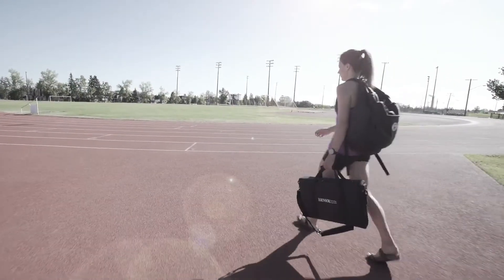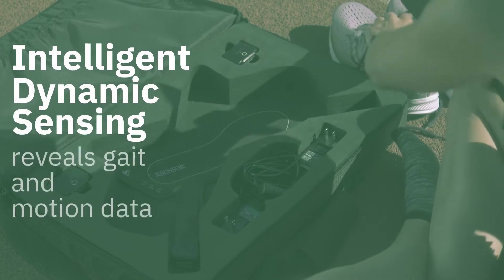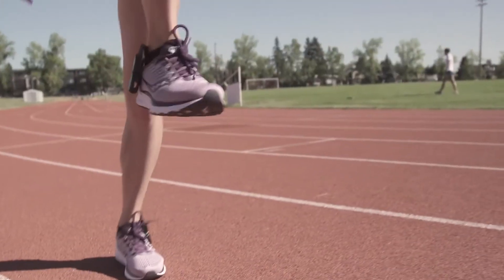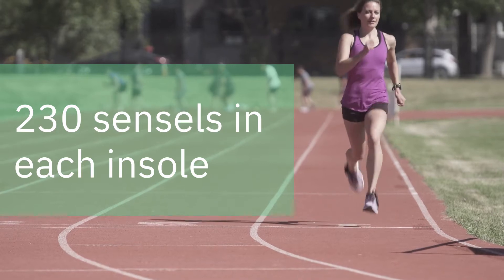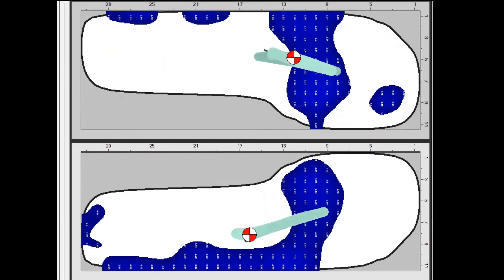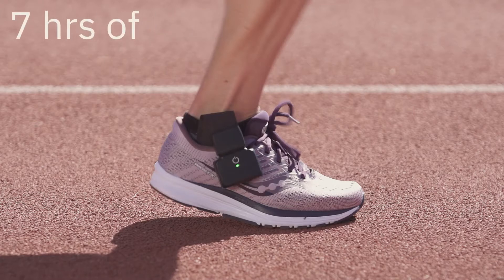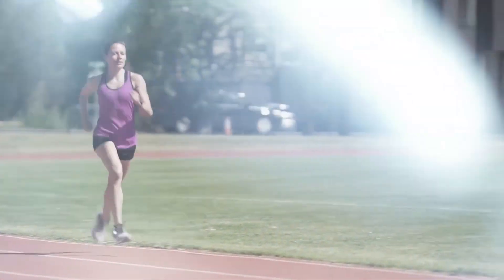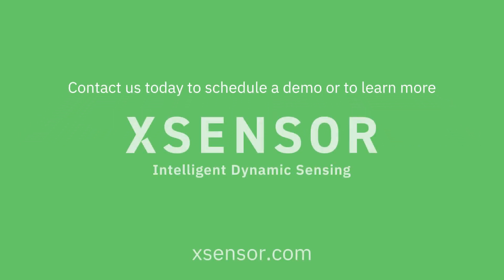Capture Dynamic Lab-Quality Data with XSENSOR's Fully-Wireless Intelligent Insole | Pro System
XSENSOR’s Intelligent Insole | Pro system provides the most accurate plantar pressure and gait data in any test environment. With high-speed recording in compact, discreet on-shoe Bluetooth®-enabled, wireless electronics paired with durable high-resolution sensors, the Intelligent Insole | Pro system offers ease of use and assurance of quality test data for biomechanics professionals.